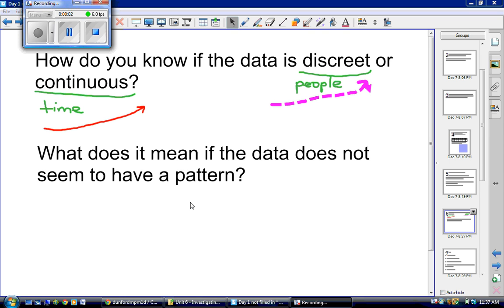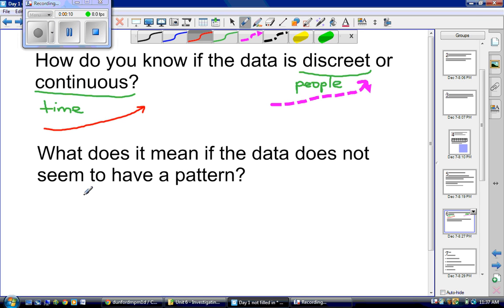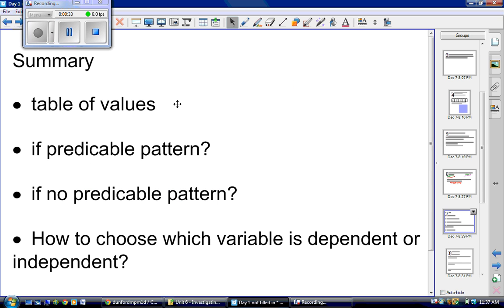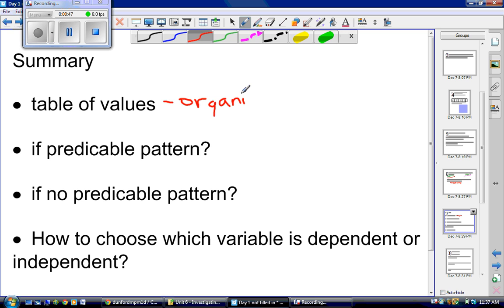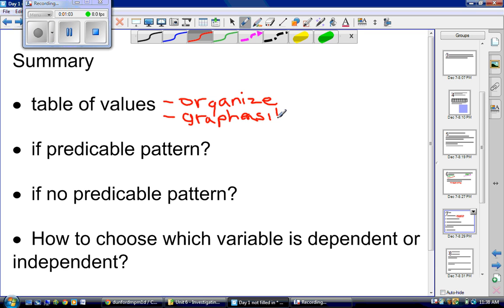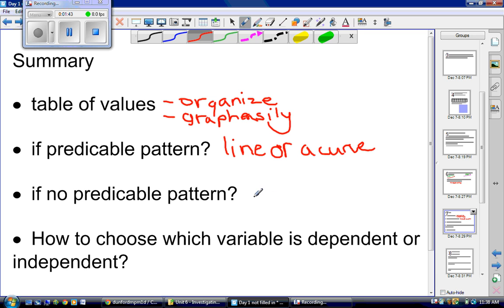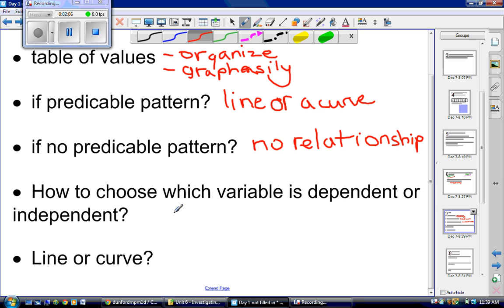Day 1 Part 3.wmv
Day 1 Part 3 of Unit 6 Investigating Relationships for MPM1D